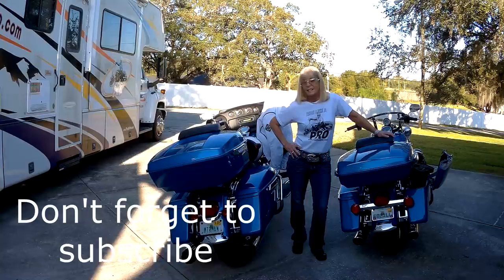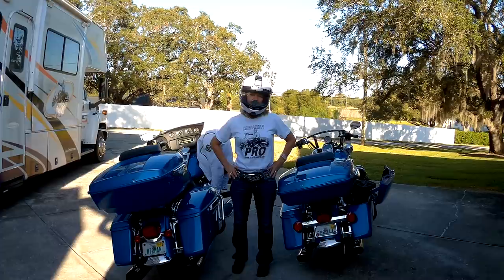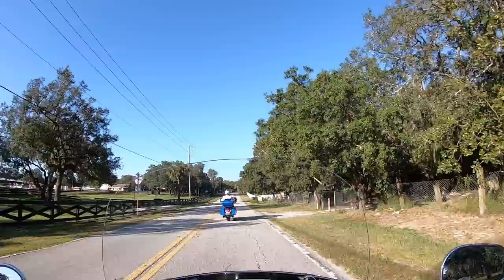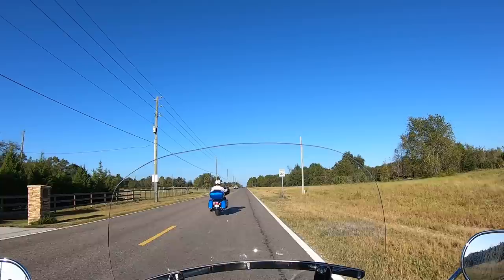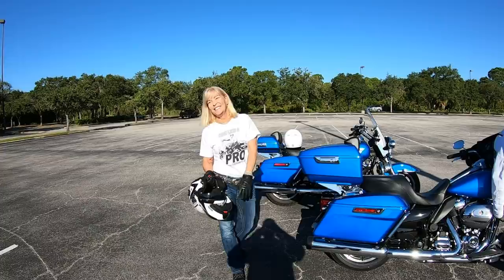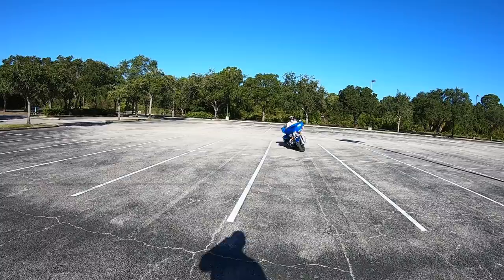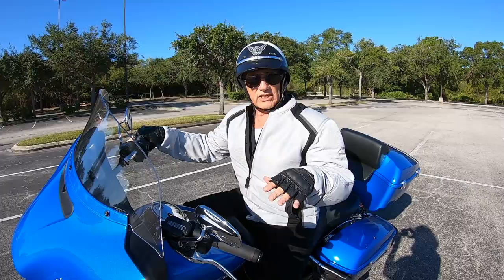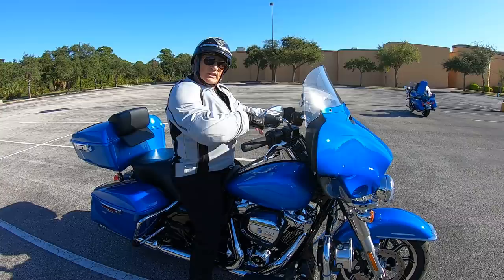First ride on her 2020 Police Electra Glide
Here's my wife Donna breaking in her new 2020 Electra Glide with the 4.5" TAB slip-ons, AdvanBlack Tourpack and Freedom Touring Shield.  Links are below.  Don't forget, we still have the special offer going on with our Shortcuts and Surviving the Mean Streets 2 dvds for 20.00 bucks plus 5.00 bucks for shipping (domestic shipping only) Must call to get the deal, - 9am to 8pm EST.